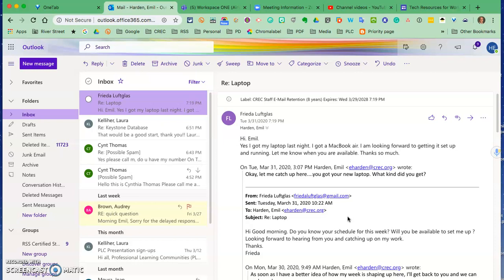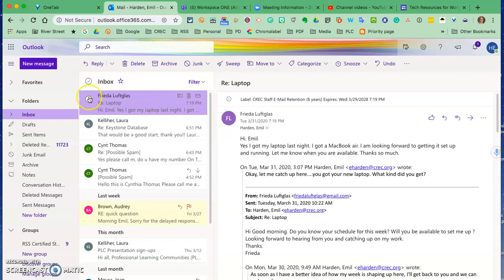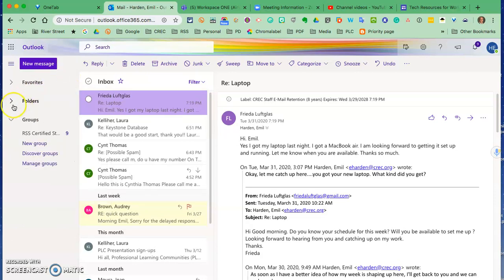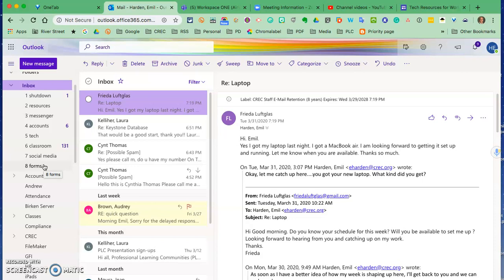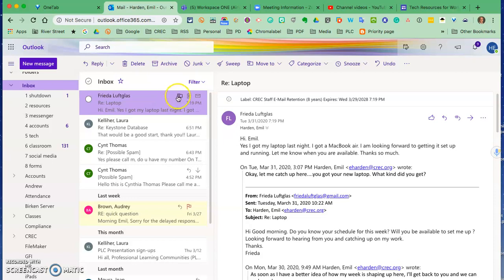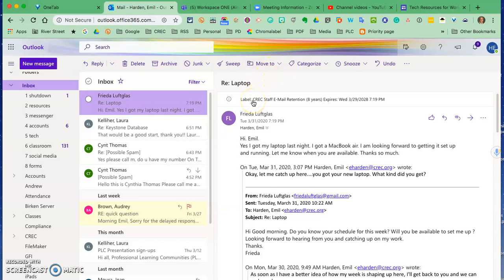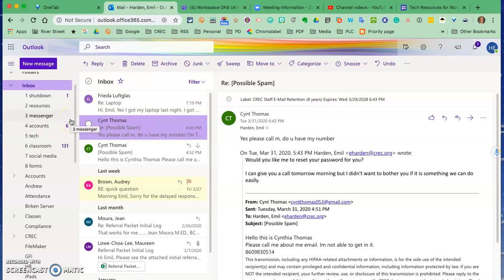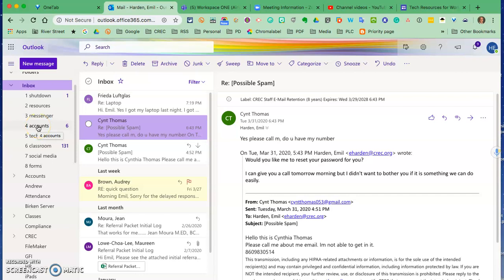Email Management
Folders and Rules